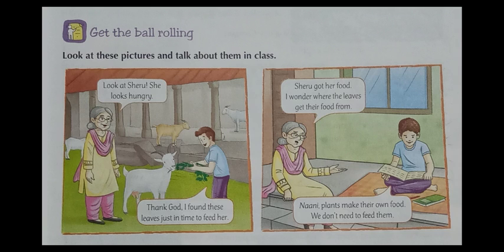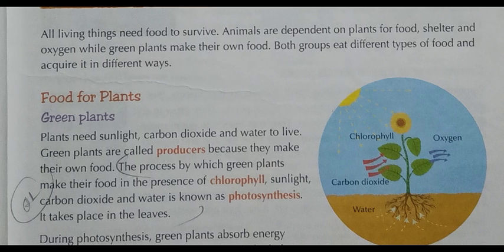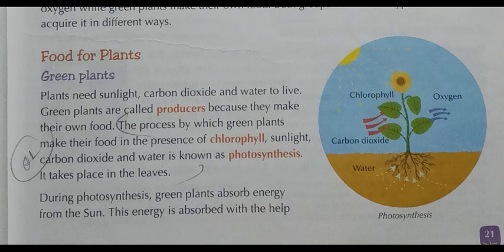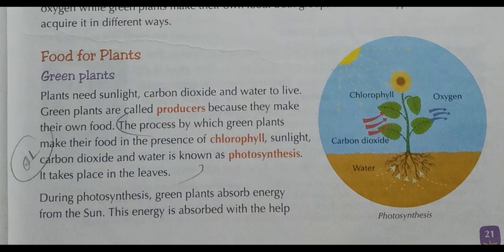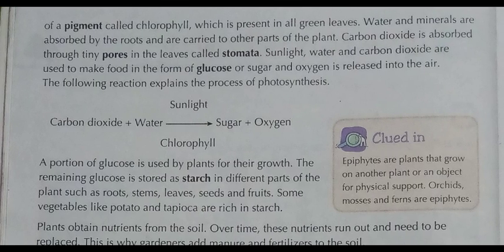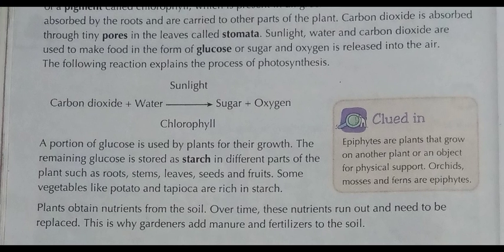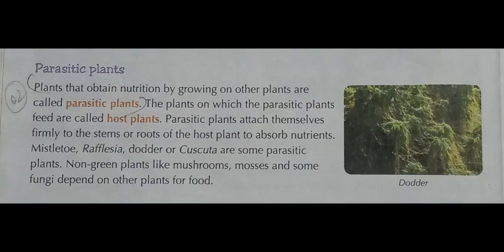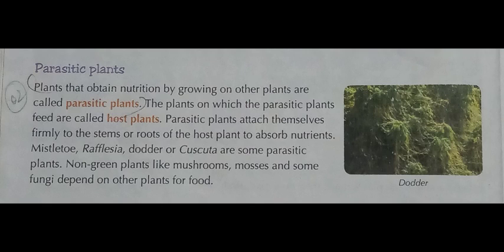Erudite-class 5-EVS-2/5/20.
EVS-ch-3-revision-Amit Mukherjee